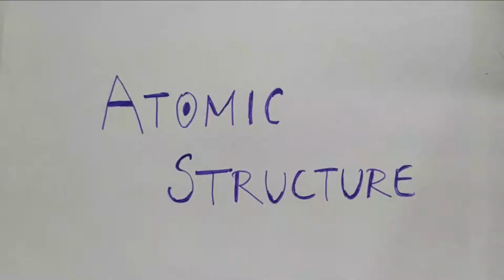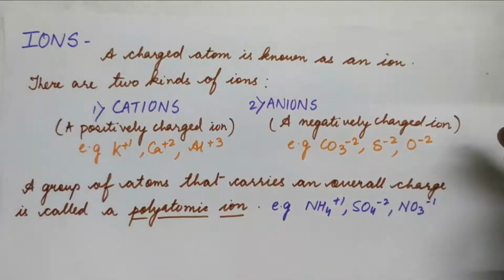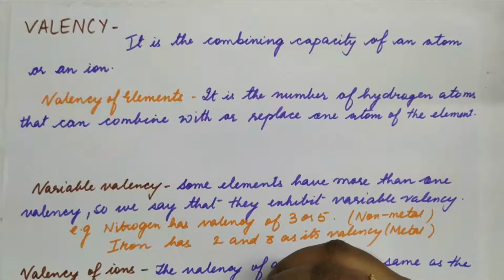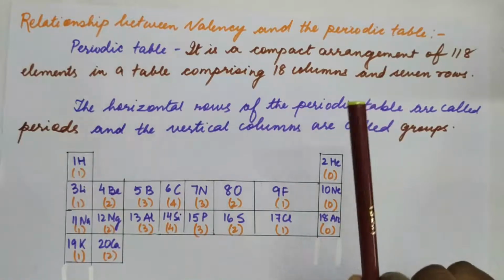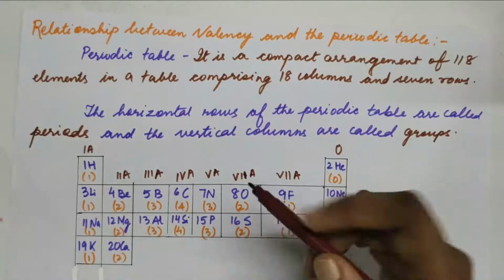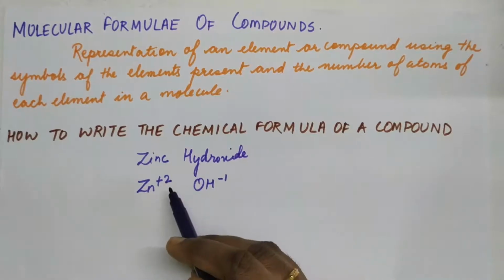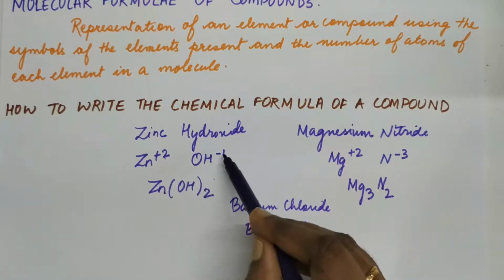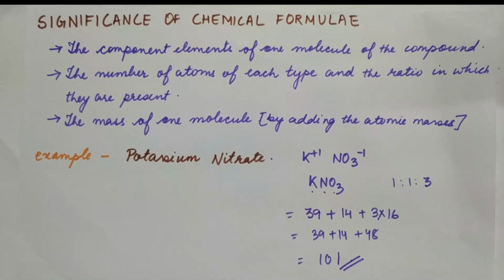Atomic Structure | Part - 2 | Class 7 | Chemistry | 2020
In this video you will learn about the ions:
- cations
- anions
& how to form formulae